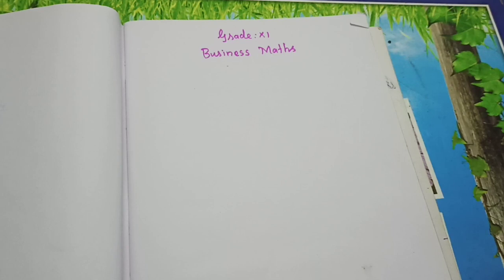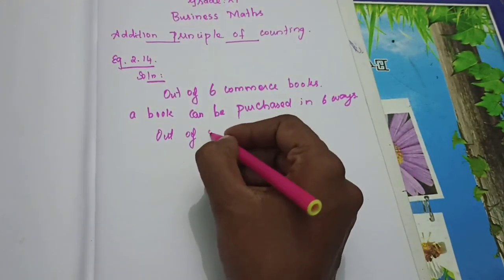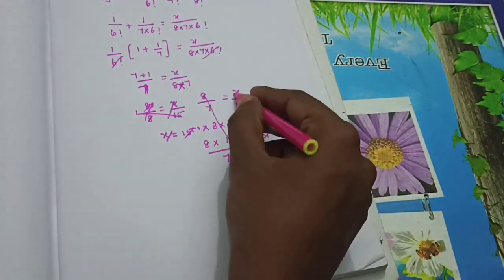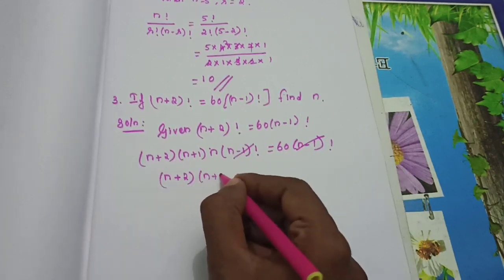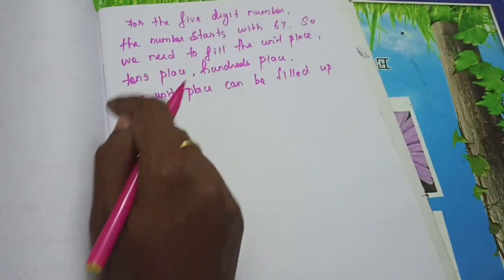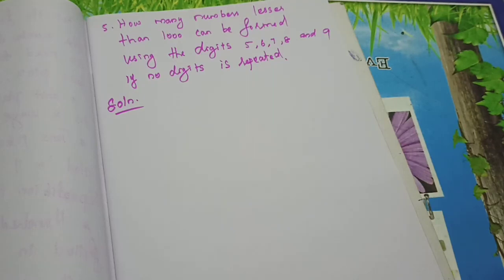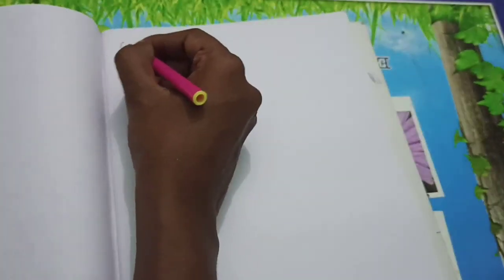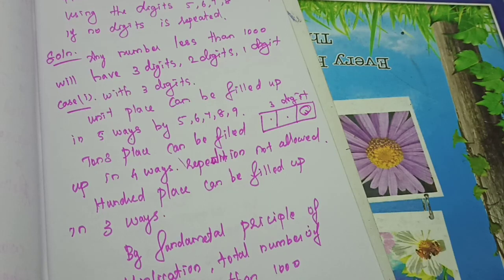Grade XI - Business Maths || Addition Principle Of Counting || Bethlahem Matriculation School